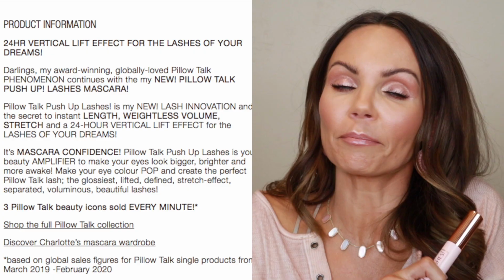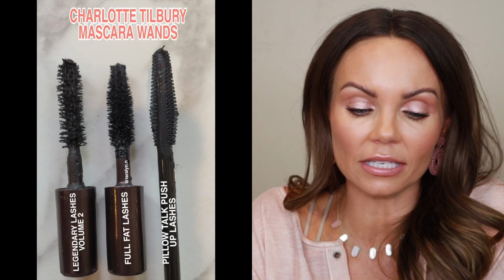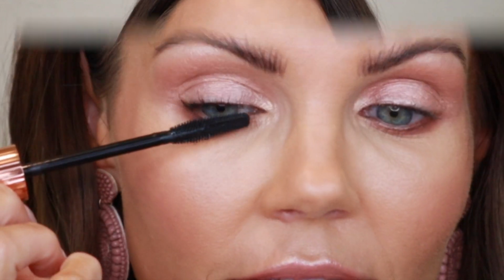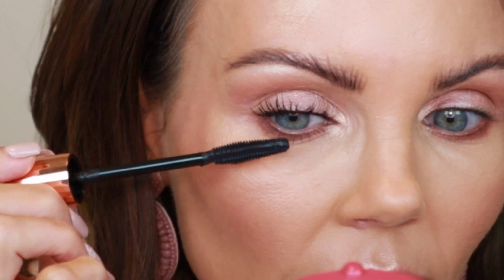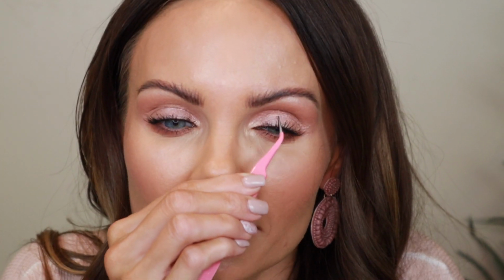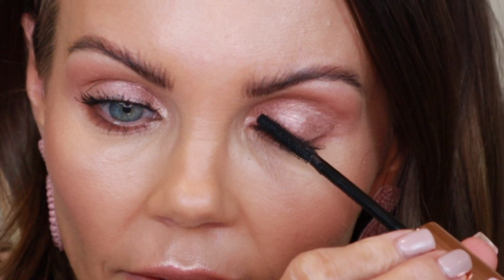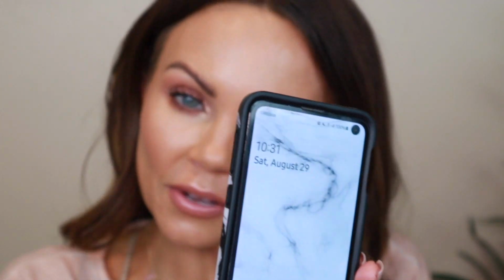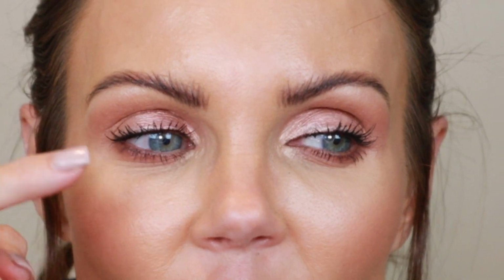NEW CHARLOTTE TILBURY PILLOW TALK MASCARA REVIEW & WEAR TEST | WORTH THE HYPE?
In today's video, i am reviewing and doing a wear test on the NEW Charlotte Tilbury Pillow Talk Pushed Up Mascara.

⭐TIME STAMPS⭐
0:00 - Intro
3:42 - Product Application
12:13 - 12 Hour Check In / Final Thoughts

⭐PRODUCT LINKS⭐
✔Charlotte Tilbury Pillow Talk Pushed Up Mascara $29 (full size)

☆FACE

-Tom Ford Traceless Soft Matte Foundation Shade 7.0 Tawny

-Hourglass Vanish Concealer Shade Beech

-Gucci Soleil Bronzing Powder shade Tan

-Nars Afterglow OverLust Cheek Palette Shade Let It Burn for blush

-Charlotte Tilbury Magic Highlighter

-Charlotte Tilbury Airbrush Flawless Finishing Powder

☆EYES

-Charlotte Tilbury Eyes To Mesmerize in Rose Gold

-KKW Beauty Classic Palette Shades Selfish & Calabasas on crease and lower lash line

-Hourglass 1.5mm Eyeliner Pencil in shade canyon

☆LIP

-Nudestix Gel Color Lip & Cheek Balm in shade Tay Tay

Mailing address
Tara Lynn

🌼TARA LYNN🌼